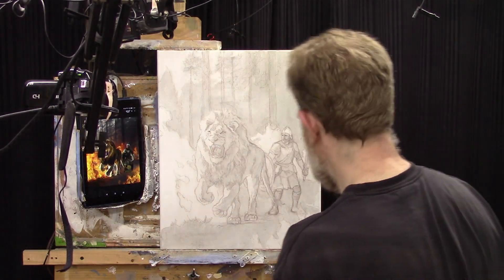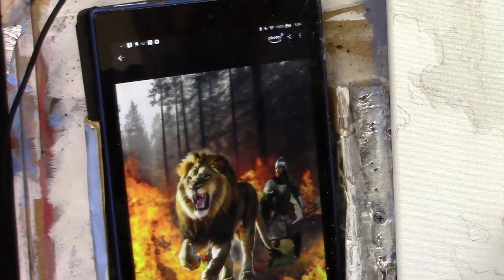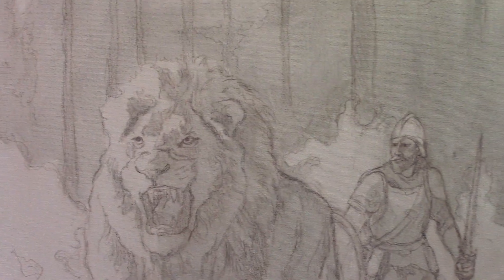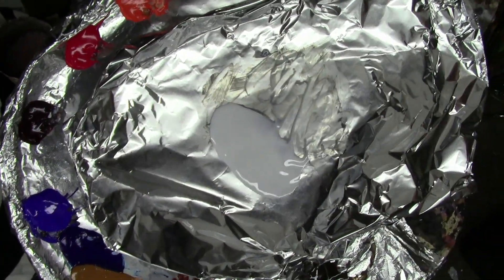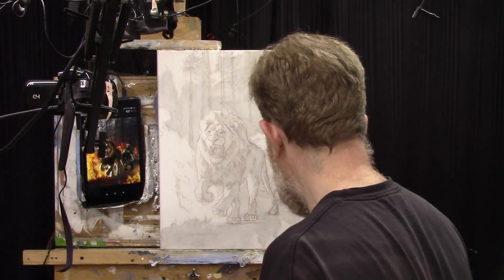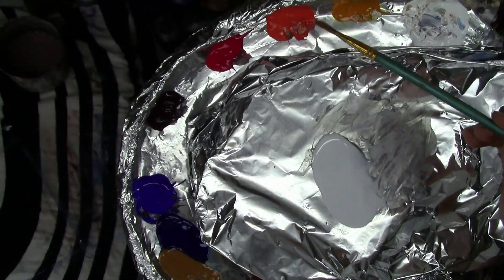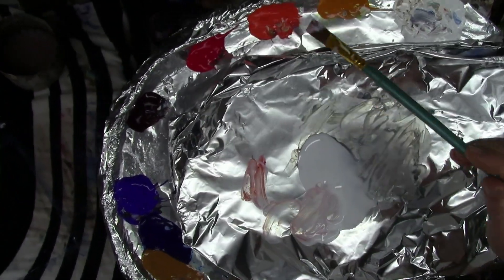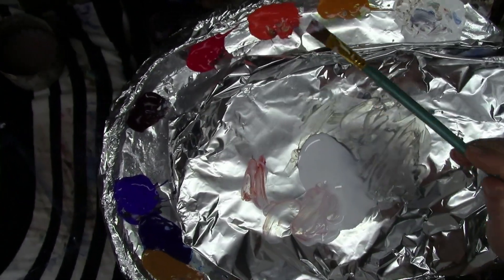Adding Organic Orange to My Lion and Solider Painting—painting the start of fire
I'm continuing the process of the Lion and Soldier painting—the 16 x 20 acrylic on canvas commission—showing you how I add a glaze of organic orange to establish the color of fire.

We go through all kinds of trials in this life: financial setbacks, health issues, relationship pain, internal struggles and more. I want you to know that whatever trial you're facing, it's better when you go through it with a friend. And you have no better friend than the King of Kings and Lord of Lords!

So when you go through the fire, you don't have to be burned. I hope this video blesses you.

By watching, you'll learn how to use the glazing technique to create amazing luminosity in your paintings. Let me know if you have any questions and how I can help you!

—Matt